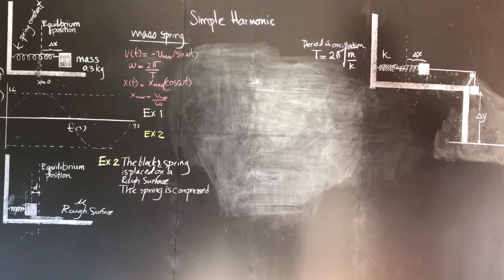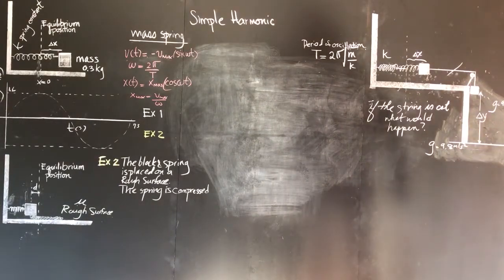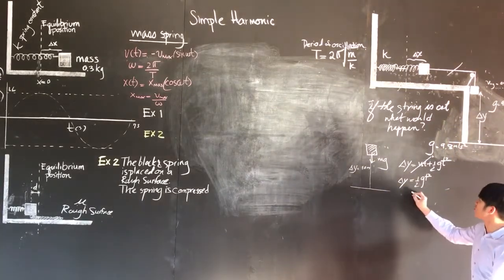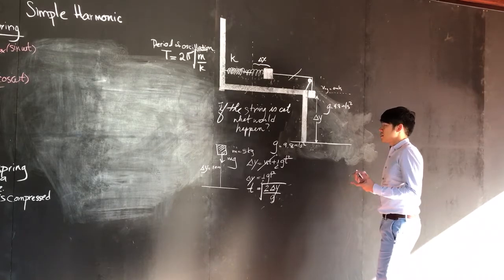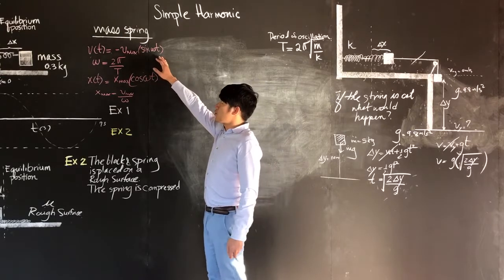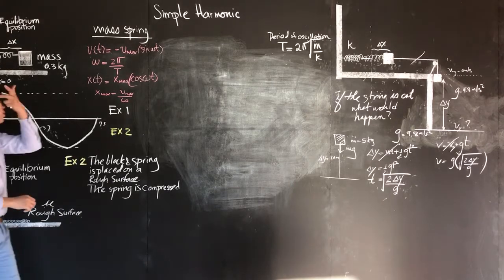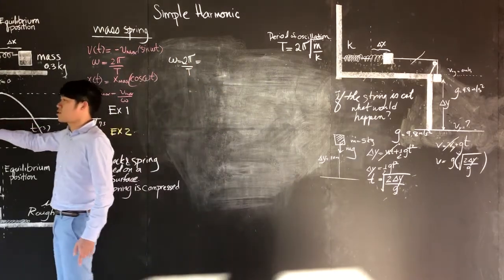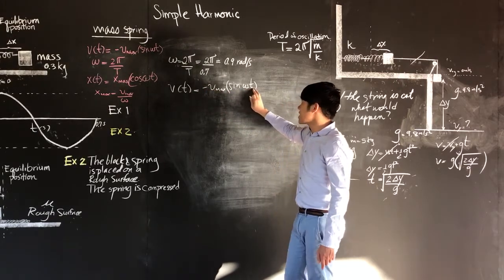Simple harmonic part I